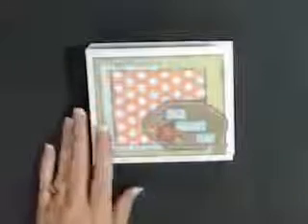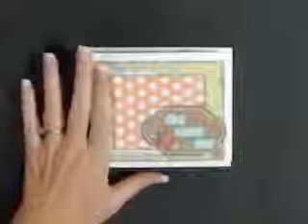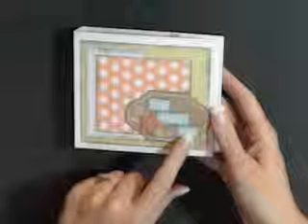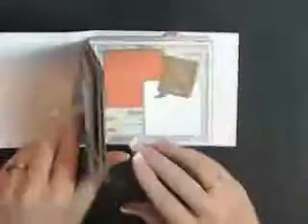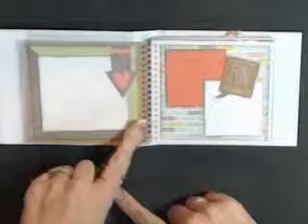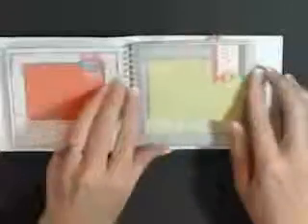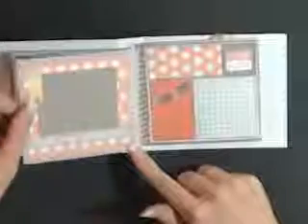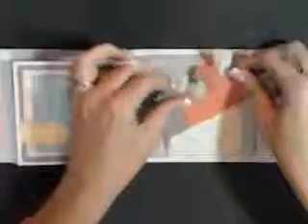CTMH Zoe Mini Mix Album Walk Thru!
On tonights Ustream Show we created an adorable Mini Mix Album (Z3069) which is perfect for saving those fun summer photos.  We used the Zoe Collection (X7197B), Zoe Complements (X7197C), Slate Ink (Z2173), and our imagination.  So much fun!  All the products used on my show tonight from CTMH can be ordered on my
Join us at Scrap and Stamp Creations on Facebook to see upcoming projects from the new catalog.